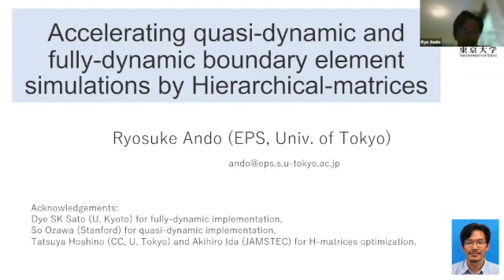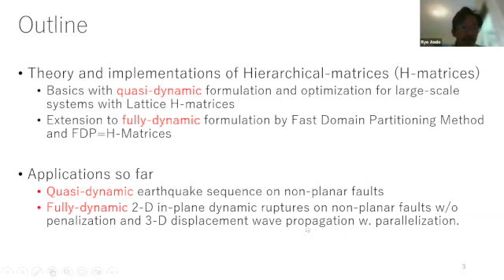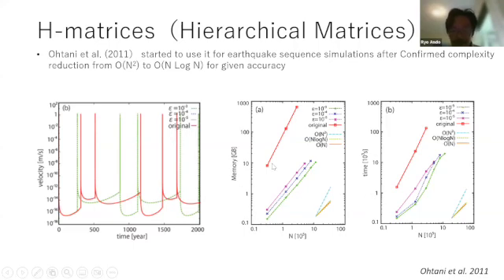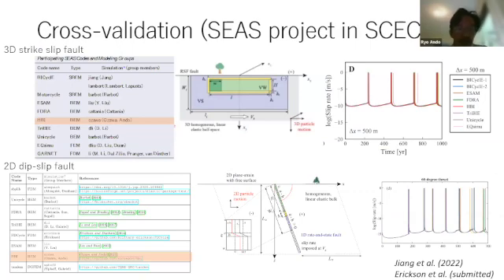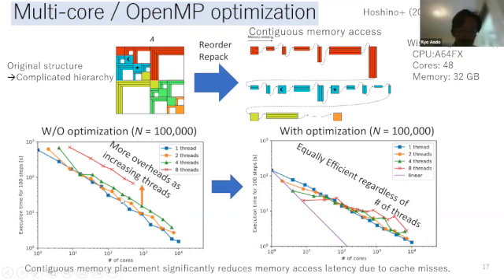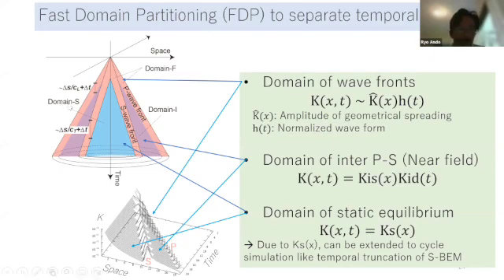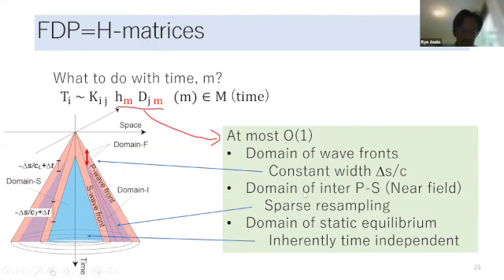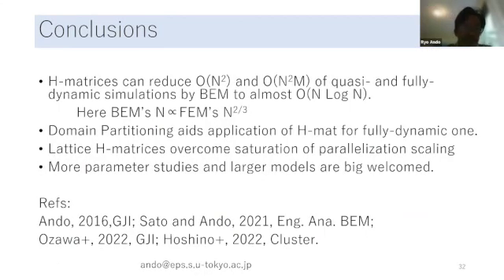Accelerating quasi-dynamic and dynamic boundary element simulations by hierarchy matrices - Ando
Accelerating quasi-dynamic and dynamic boundary element simulations by hierarchy matrices
Ryosuke Ando, University of Tokyo